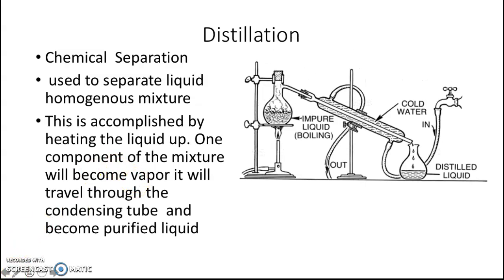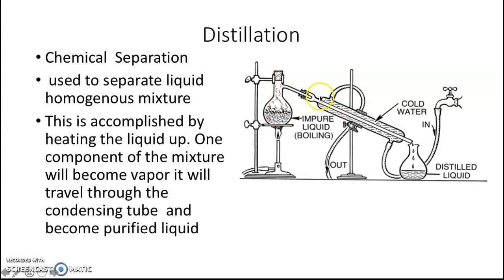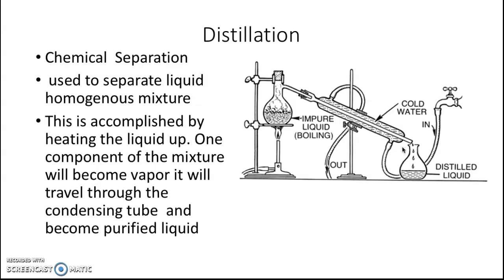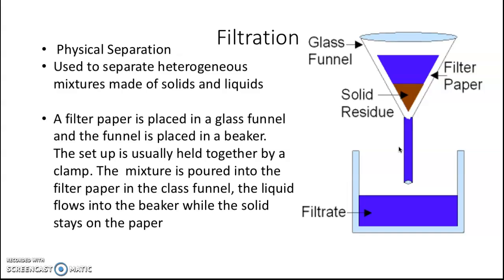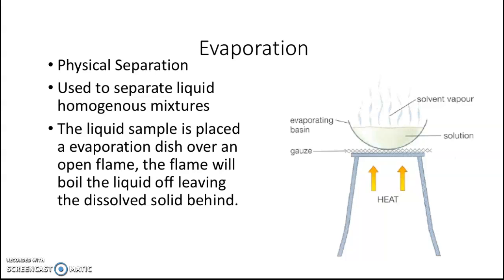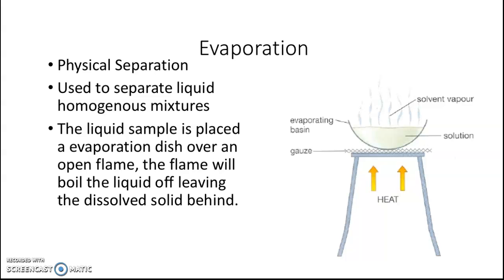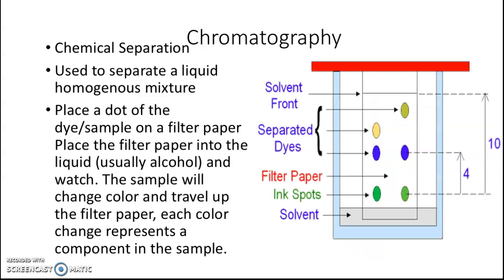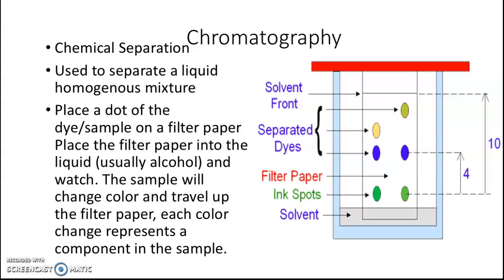10/2: Separation Techniques of Matter